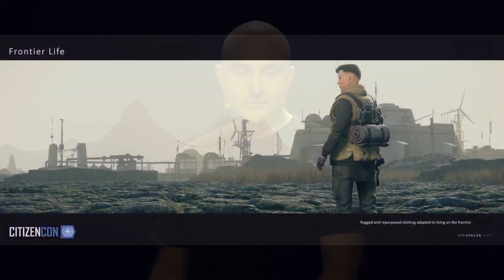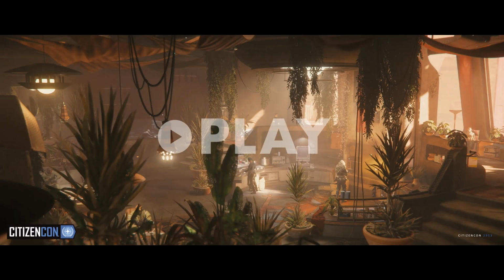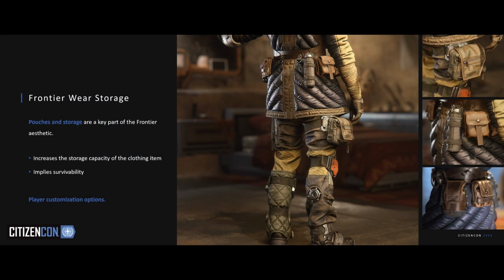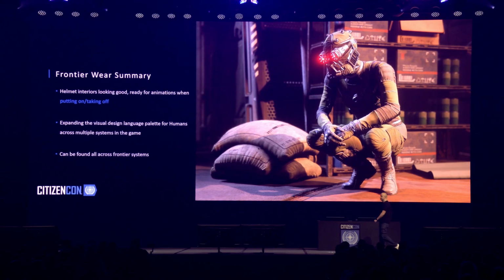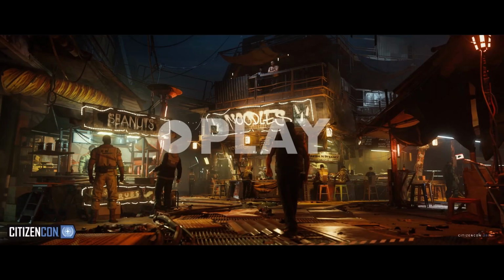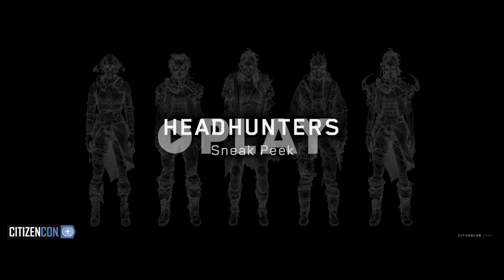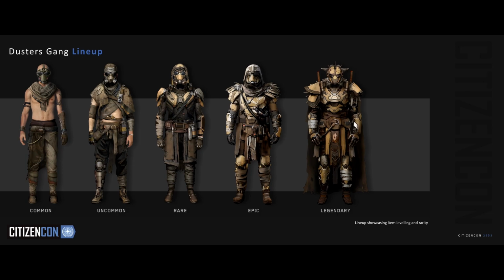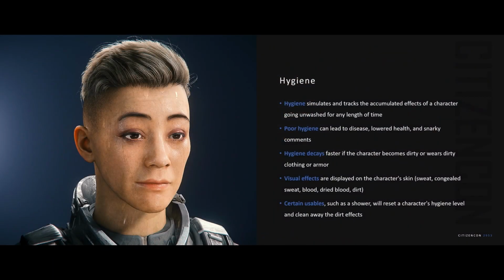Star Citizen Revolution: Character Advancement Part 1